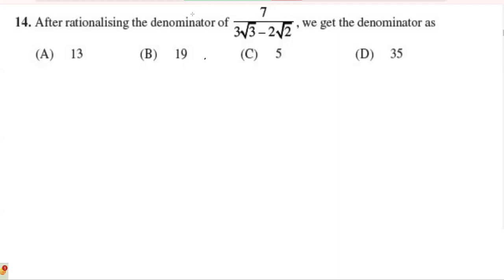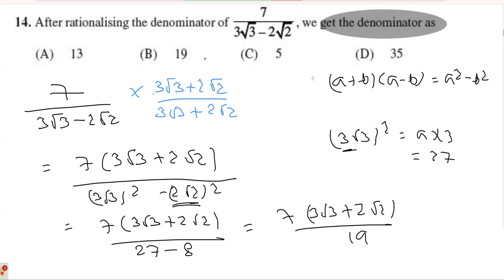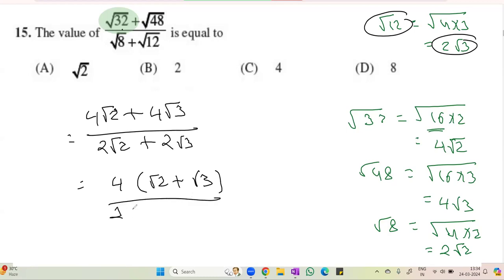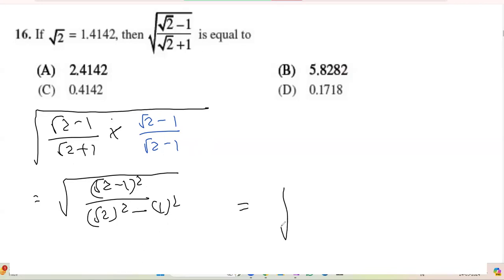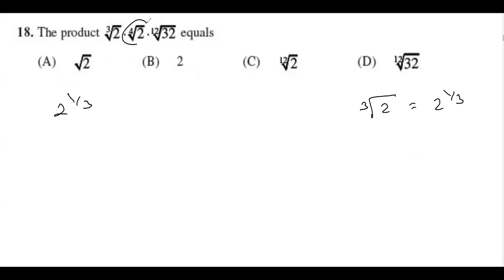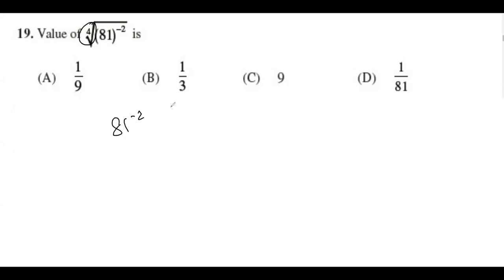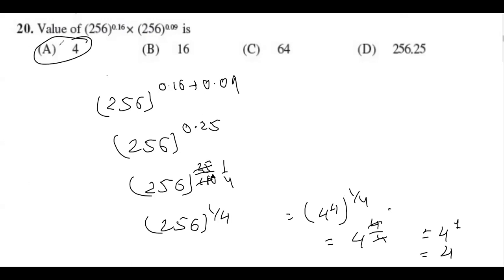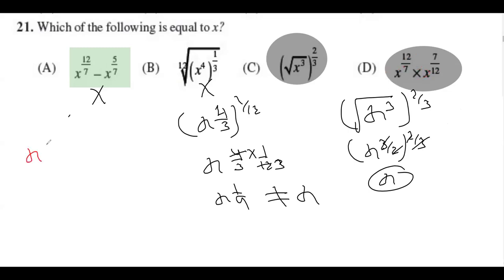NUMBER SYSTEM NCERT MATHS EXEMPLAR PART 3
NUMBER SYSTEM NCERT EXEMPLAR PART 3